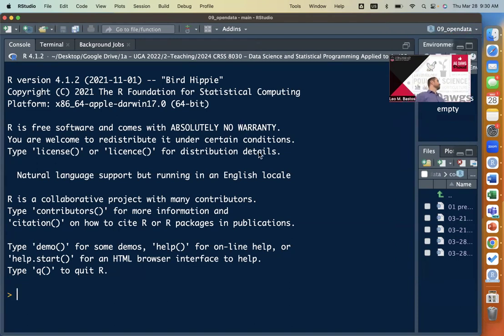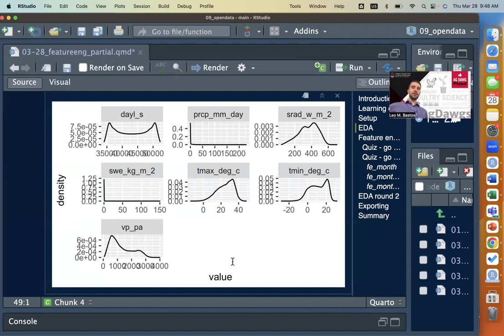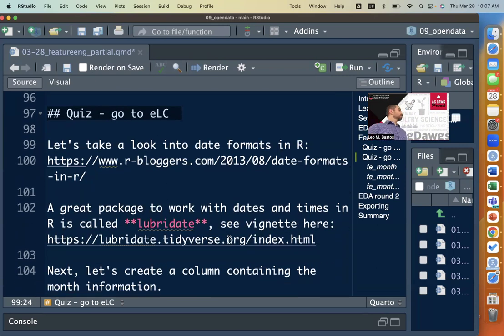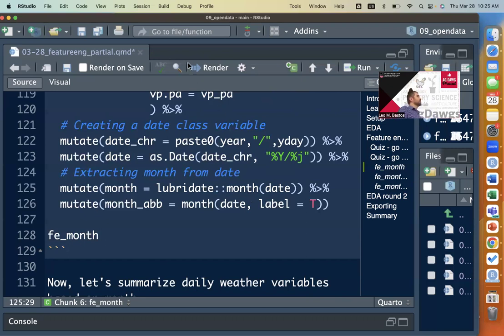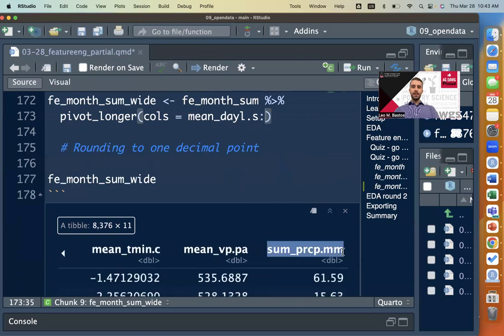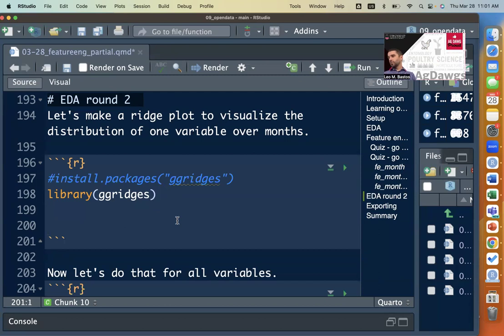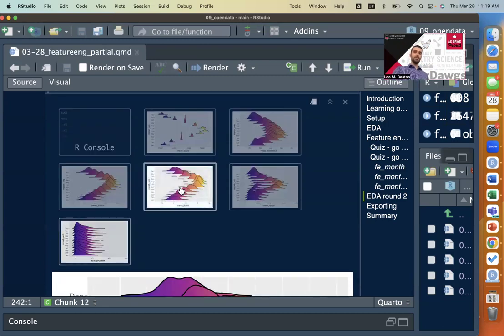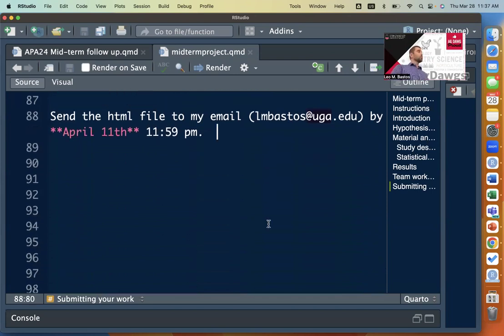2024 Mar 28 - Data Science Applied to Ag - Feature engineering